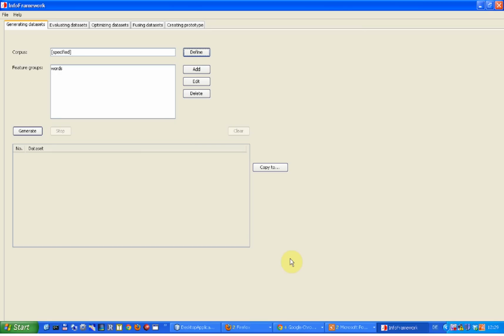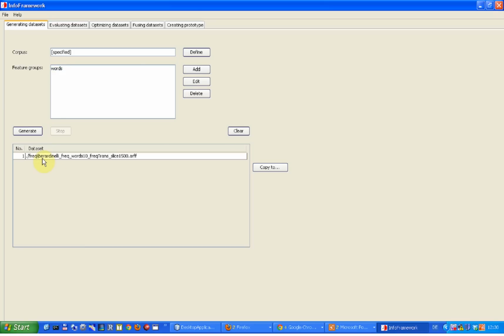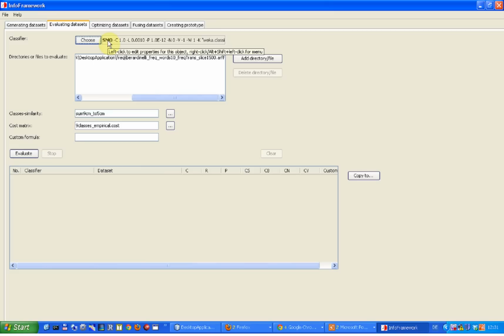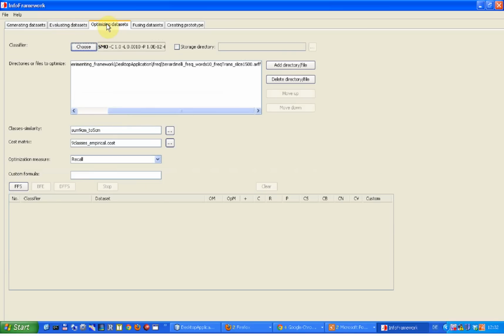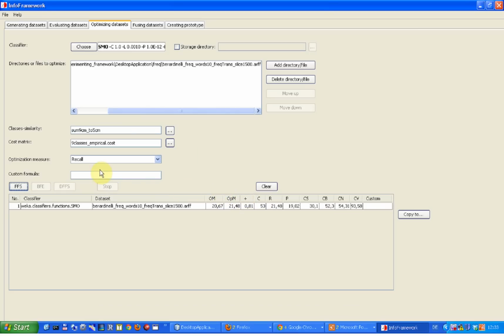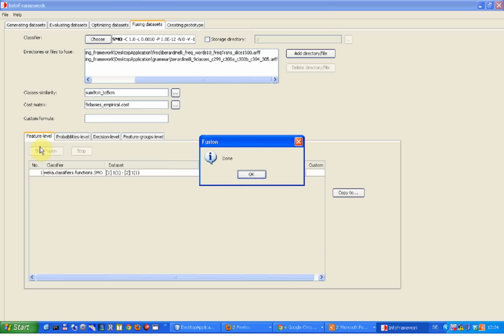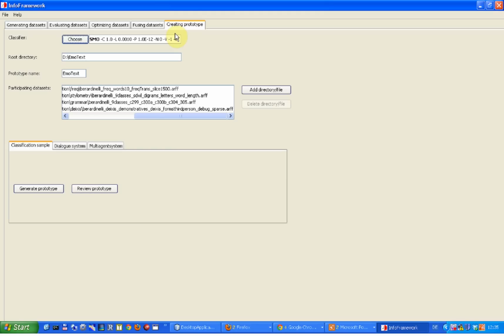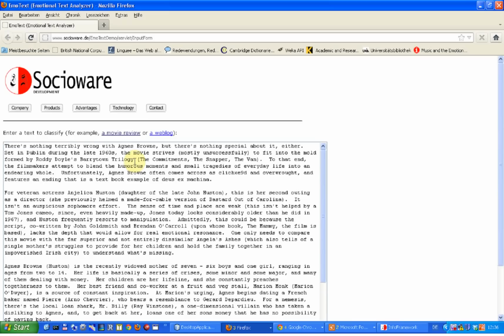SocioFramework - a framework for social interaction, experimentation and rapid prototyping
Statistical framework for experimentation and rapid prototyping that implements means for processing statistical datasets including generating, evaluating, optimizing, fusing, as well as composing software prototypes based on the datasets. Hence, the prototypes can be used to classify data or simulate particular things, for example, a dialogue in the intercultural social interaction.